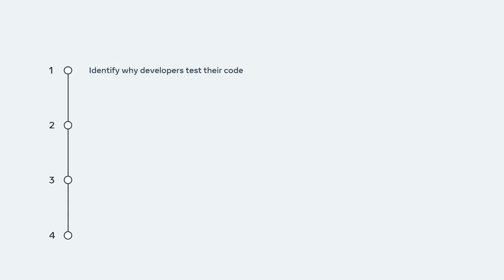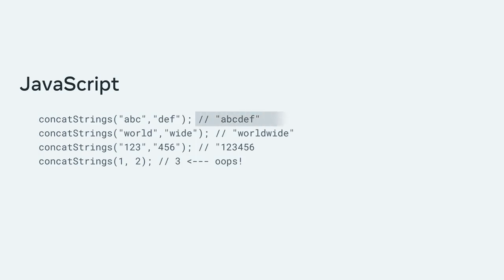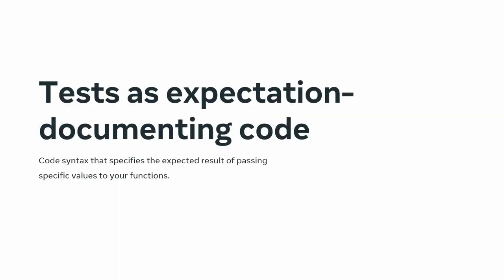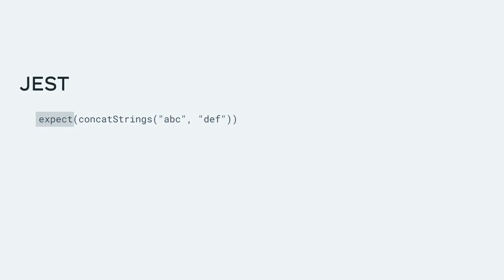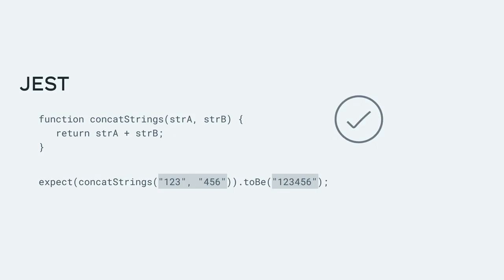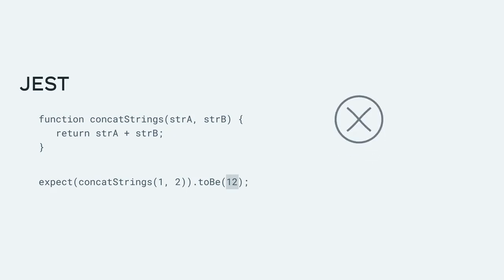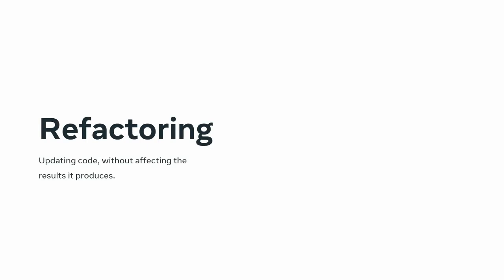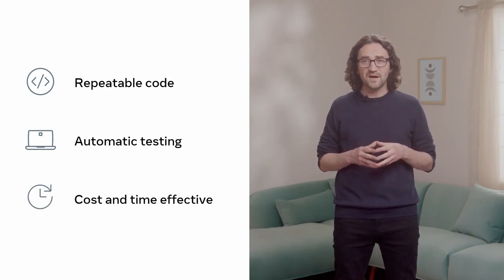Programming with JavaScript: What is testing?